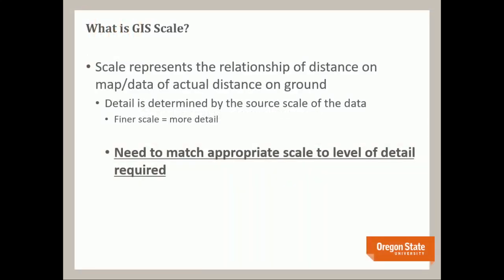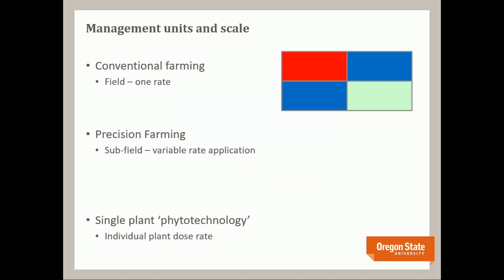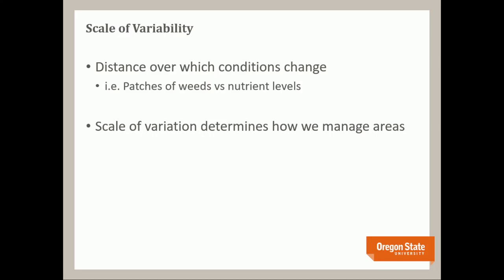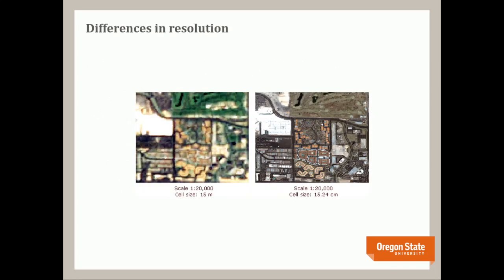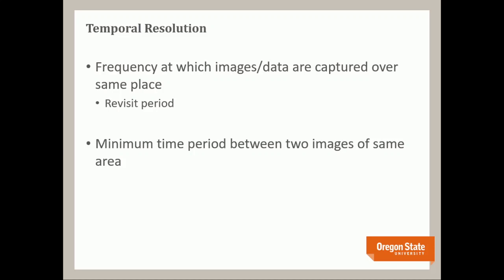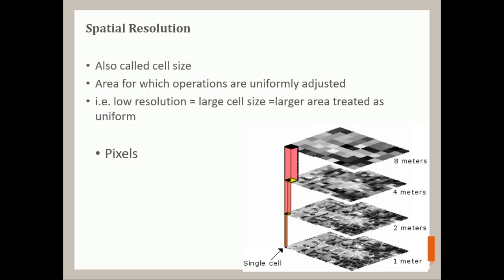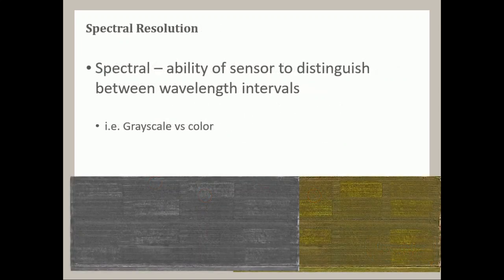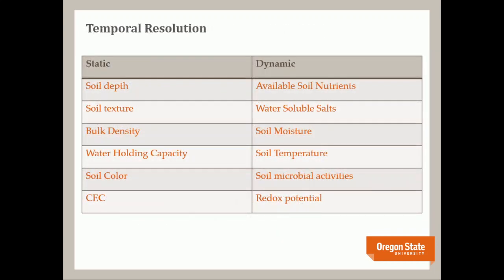Scale and Resolution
Here, Scale and Resolution is discussed.